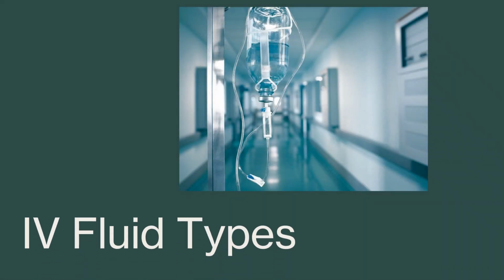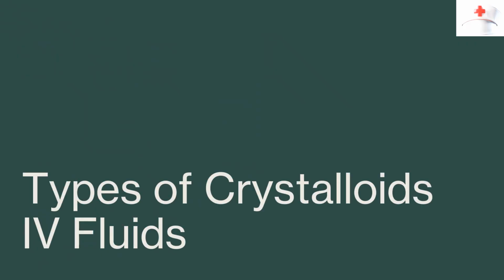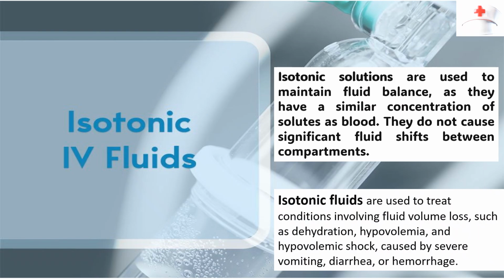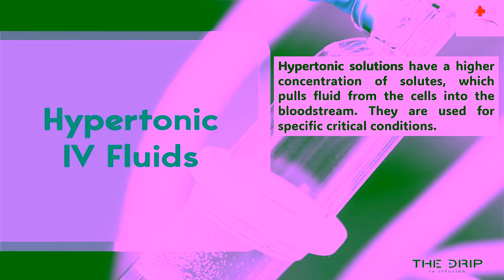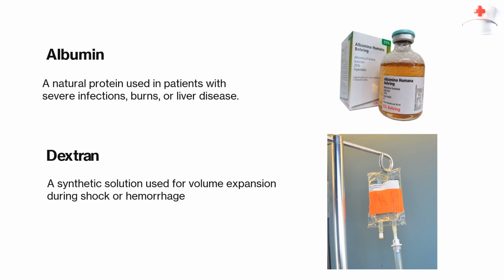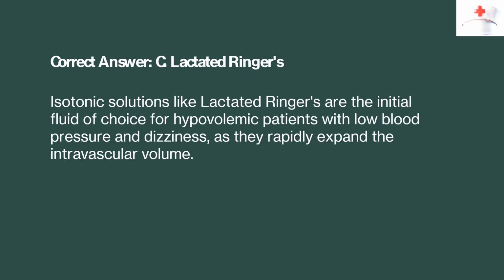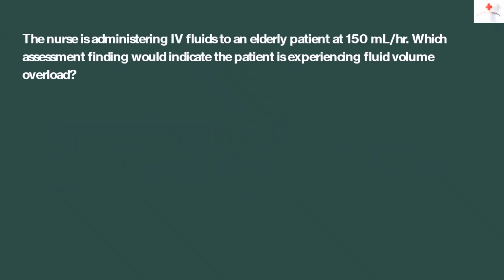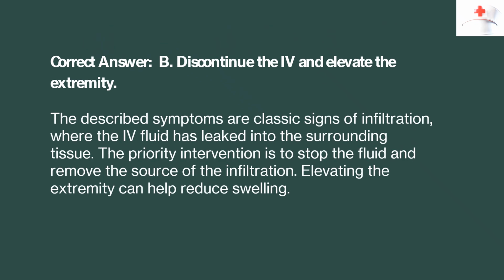Types of IV Fluids and NCLEX Test question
Discussing the different types of IV fluids

Intravenous (IV) fluids are broadly classified into two main categories: crystalloids and colloids. They are further categorized by their tonicity, or concentration relative to blood plasma, which determines how the fluid will distribute throughout the body.